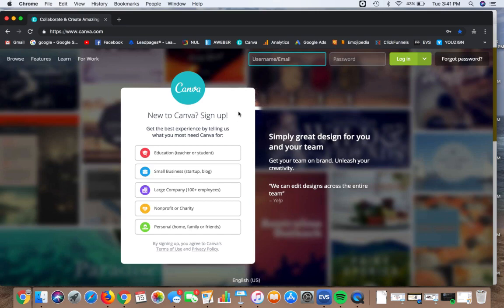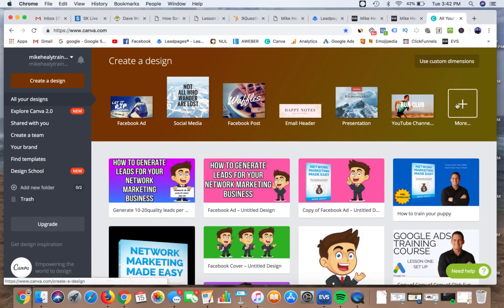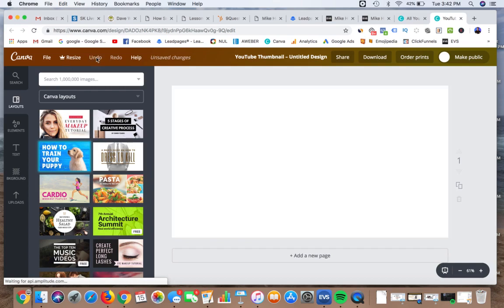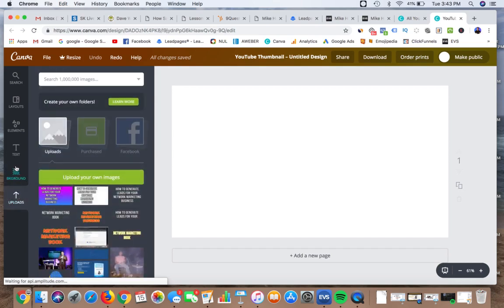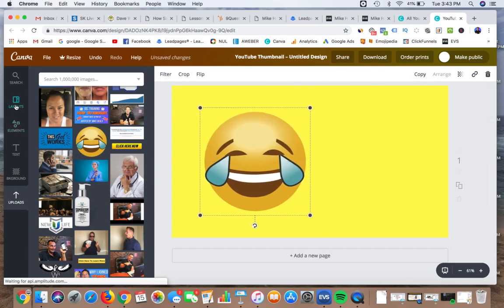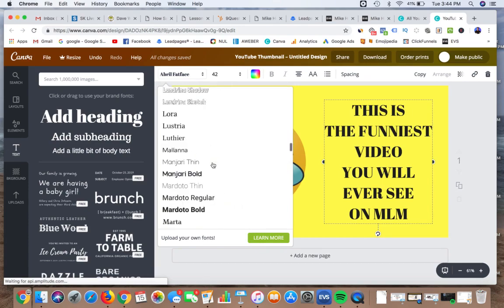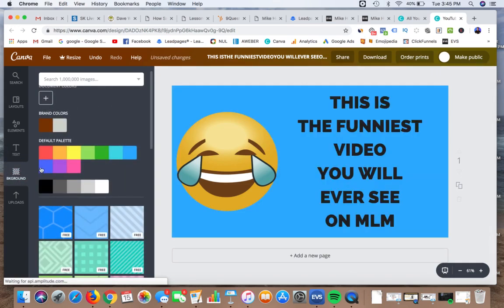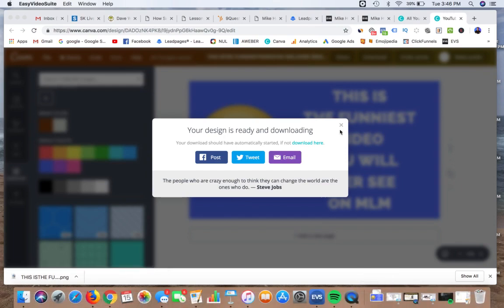How to Create YouTube Channel Art and Thumbnails